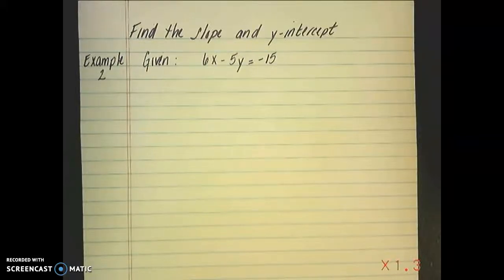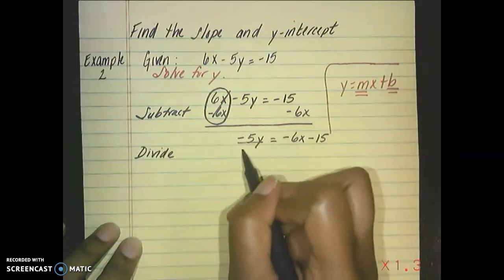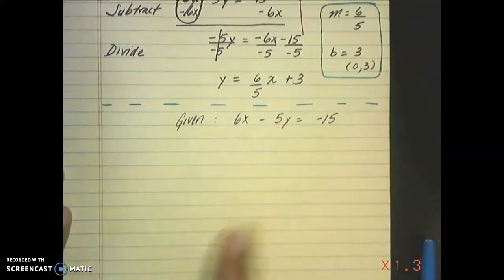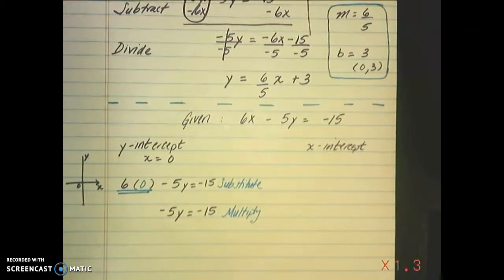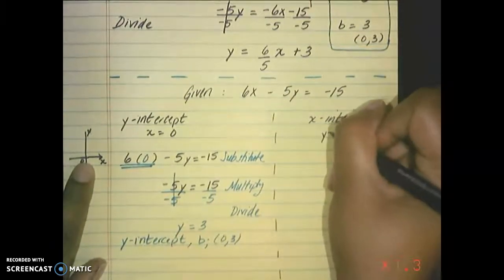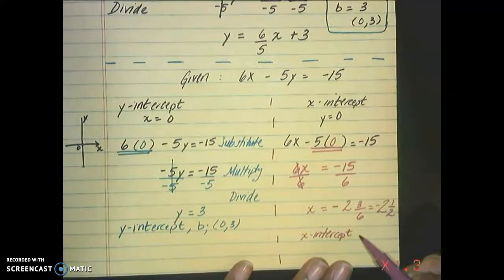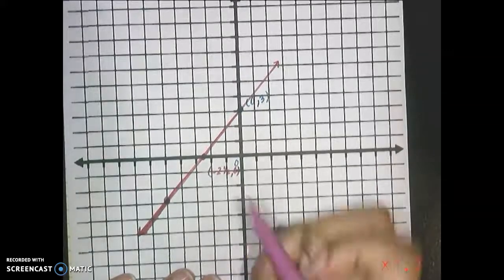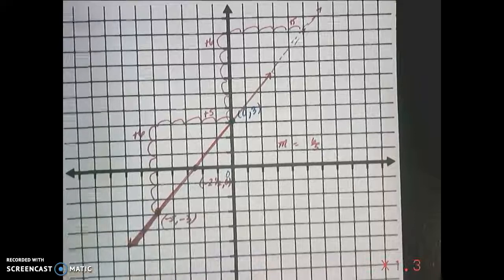1015 Warmup EX 1B